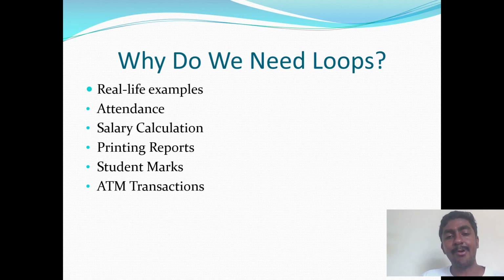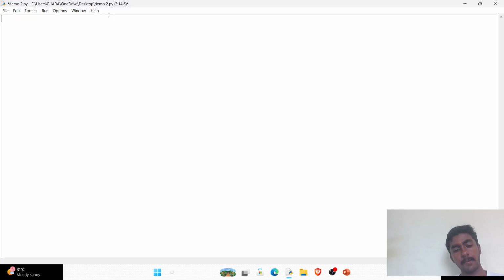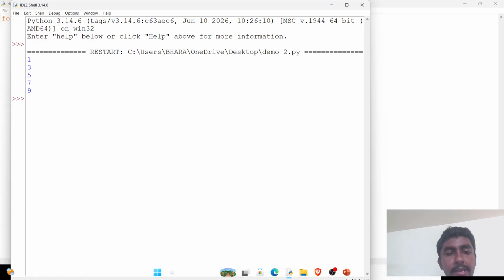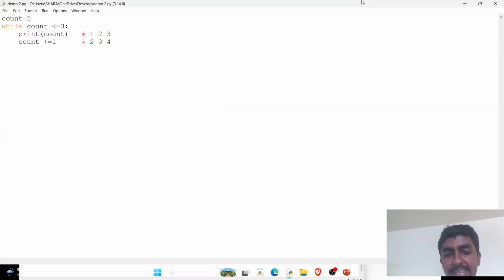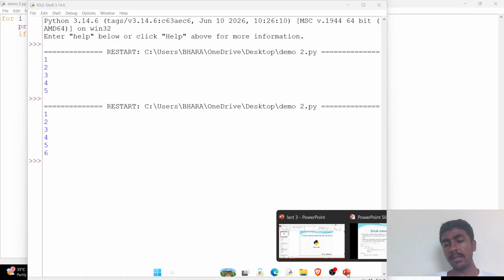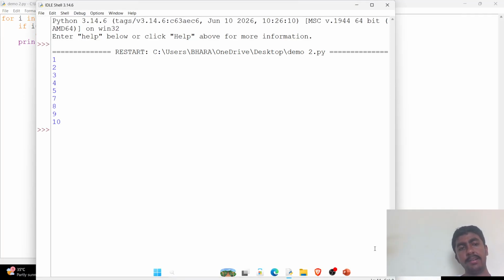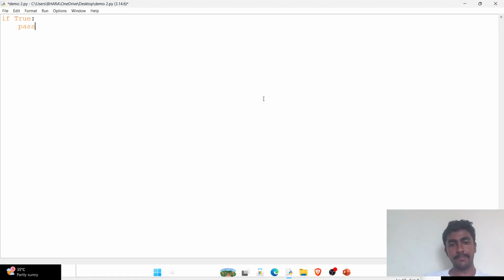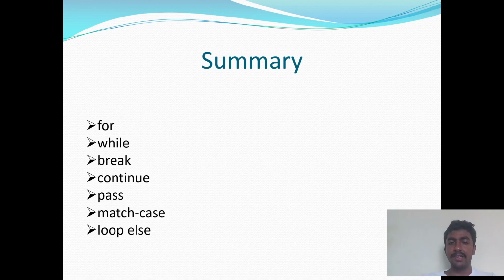Python Loops | Lecture 3 | while Loop, for Loop, Range & Loop Control Statements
Master Python loops with examples.

Topics Covered:

while Loop
for Loop
range()
break
continue
pass
Nested Loops
Practice Programs